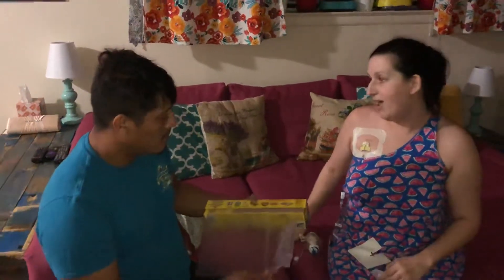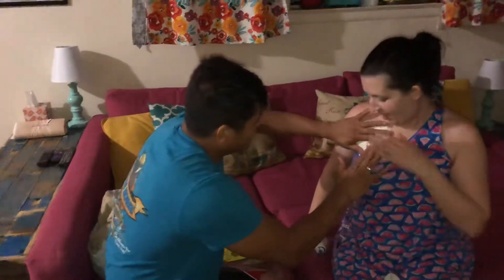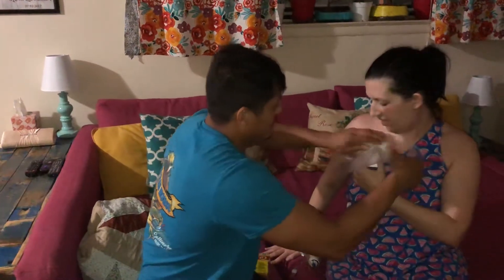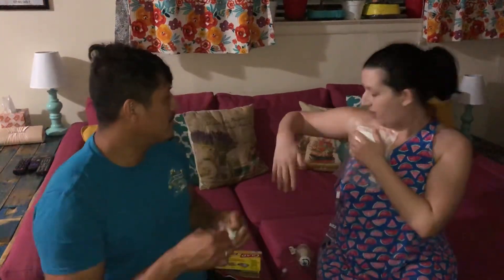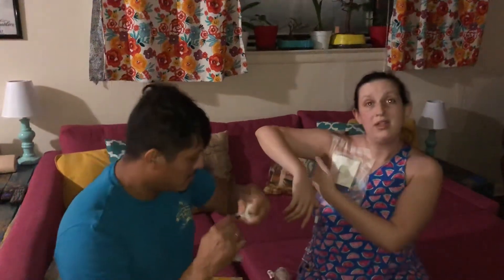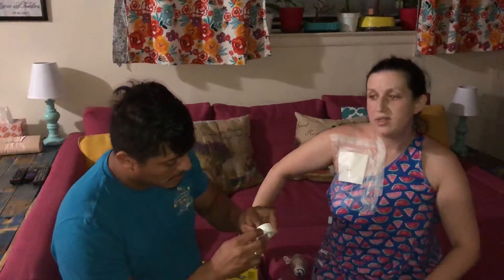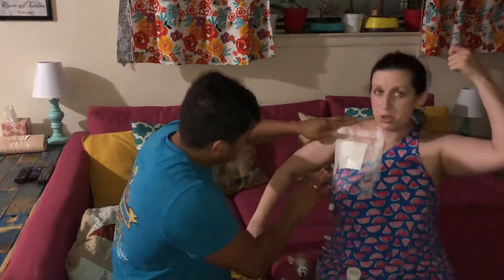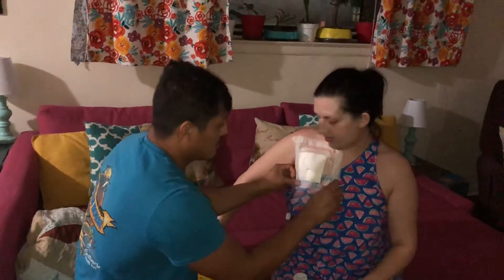Showering 🚿with a Chest Port-how to prep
This is from 2018 but I currently still have my port and it’s constantly accessed 24/7. This is a peek into what we’ve figured out to do to shower while trying to preserve the chest port dressing and keep it dry as the dressing is only changed once a week in most cases.